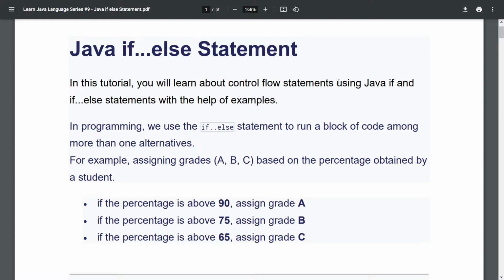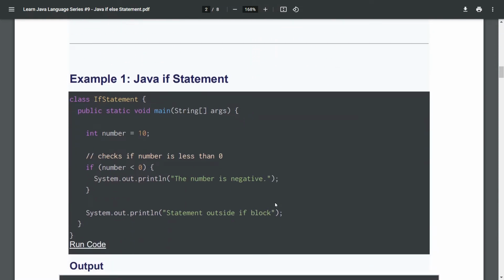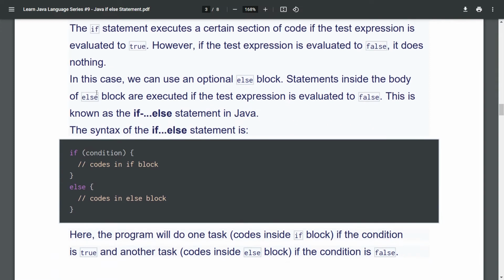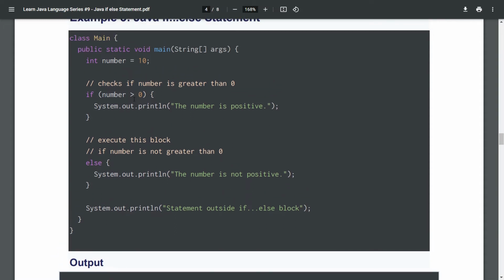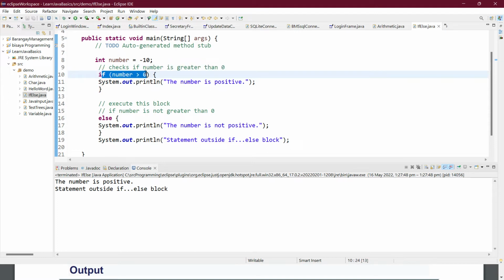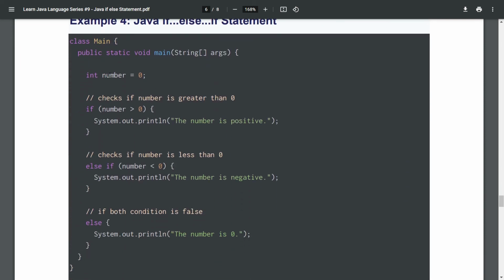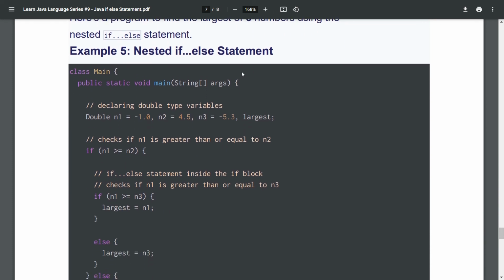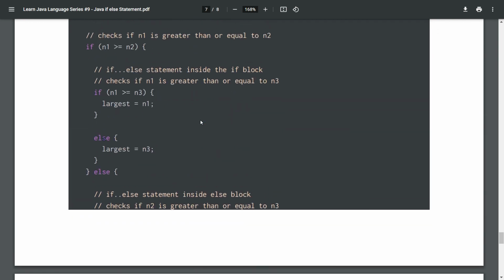Learn Java Language Series #9 - Java if else Statement - Bisaya Programming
This video will cover about Java if else Statement, Java if else nested and Java if else ladder.

Bisaya and English dialect / language were used.
For All Bisaya and Cebuano Computer Programmers